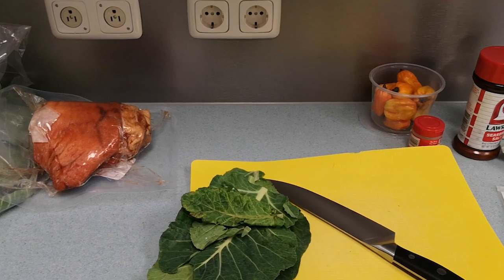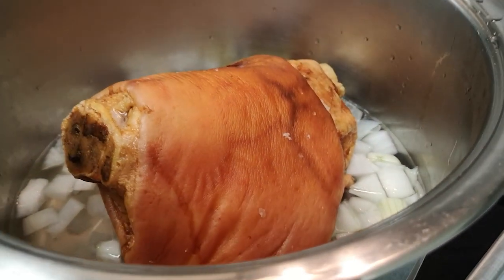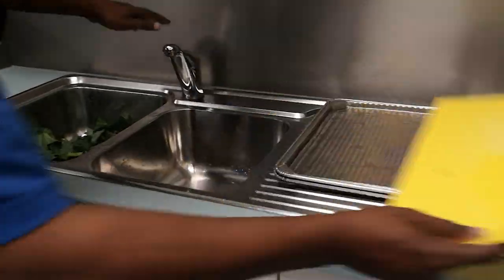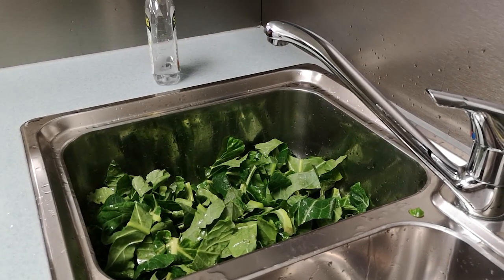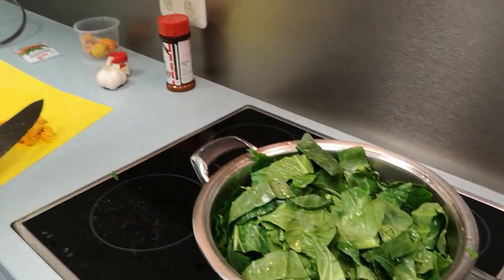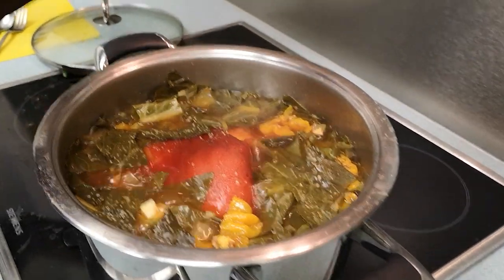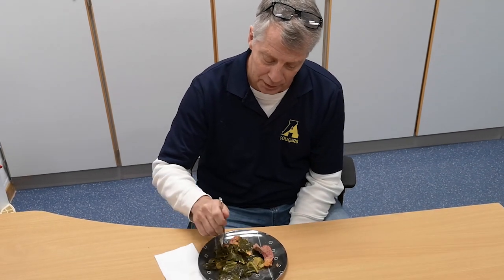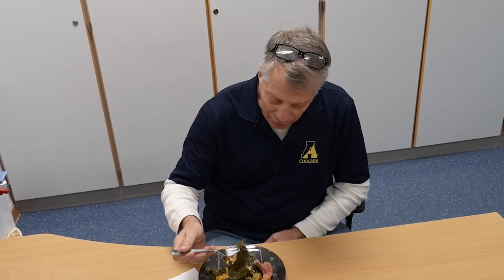The Mind-Blowing Smoked Ham Hock and Collard Greens Recipe You Need to Try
Something epic is about to happen in your kitchen! In this video, we're sharing the mind-blowing smoked ham hock and collard greens recipe you need to try.
  This Thanksgiving, feast on a classic dish with a modern twist: smoked ham hock and collard greens. This recipe is delicious, easy to make, and sure to be a hit with your family and friends. Dig in and enjoy!

Ingredients:
1 Medium Smoked Ham Hock
2lbs Collard Greens
5 Habanero Peppers
1 Medium Onion
4 Cloves of Garlic
3Tsp Seasoned Salt
4 Bay Leaves
4 Cloves
Coarse Kosher Salt( As needed)
4 Tsp Vinegar
6 Cups of Water